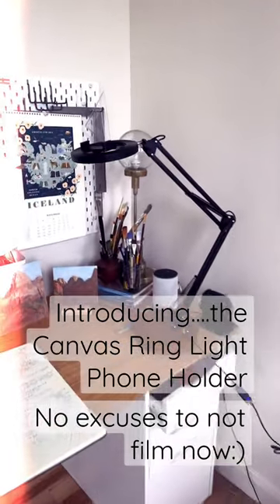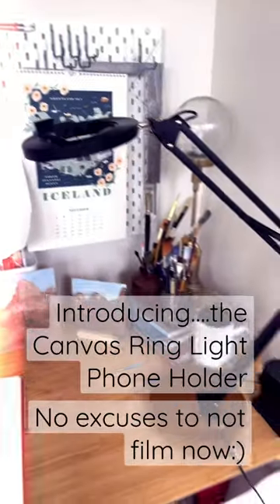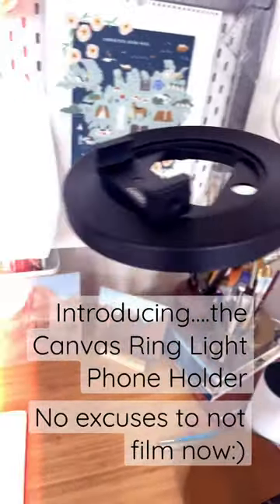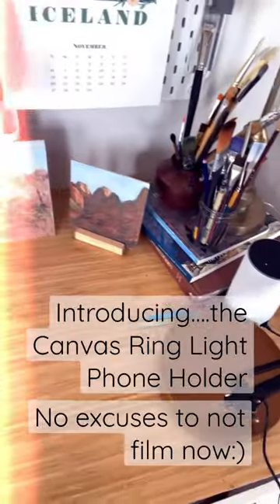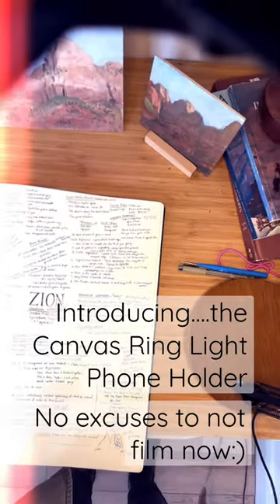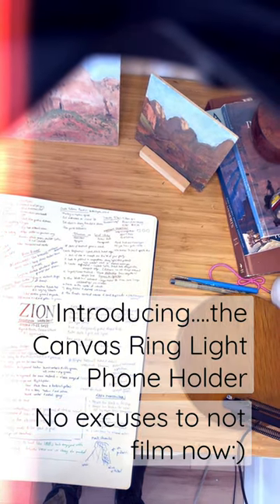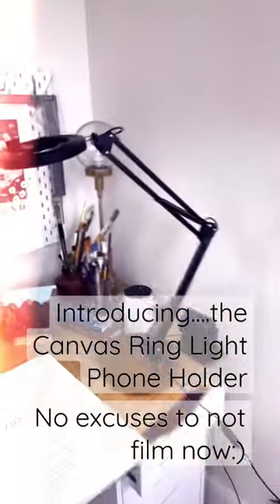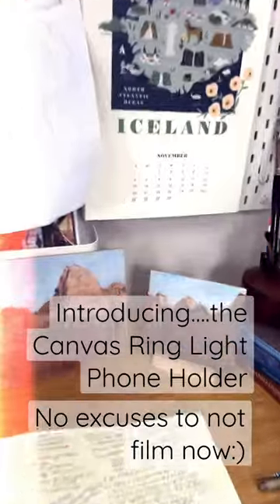New CANVAS ring light phone holder. This should make it super easy to film overhead videos 🙌